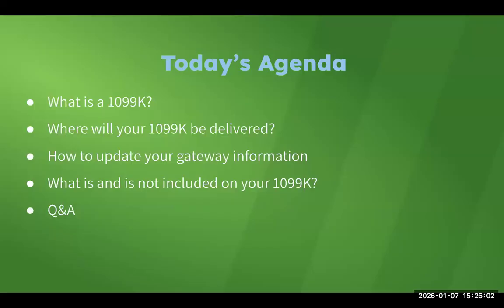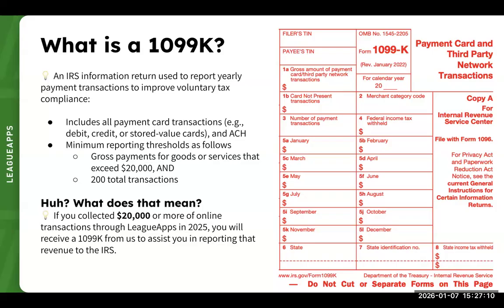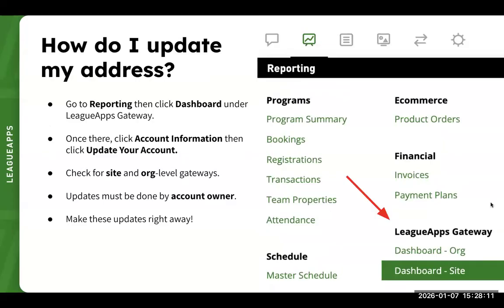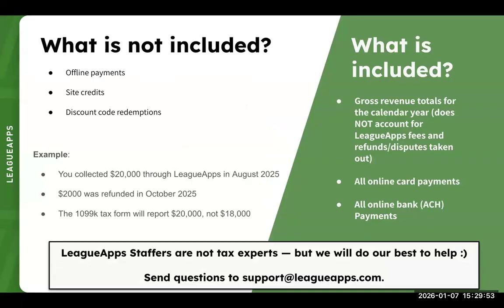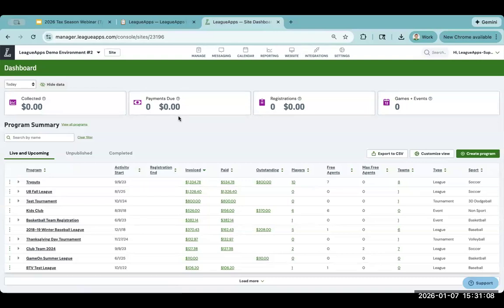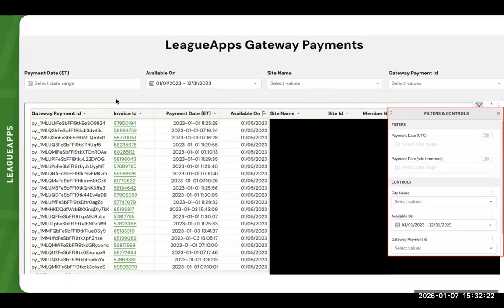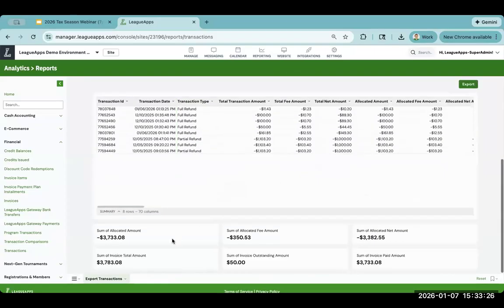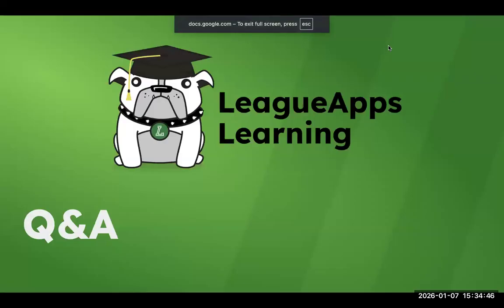LeagueApps Learning: Tips to Get through Tax Season